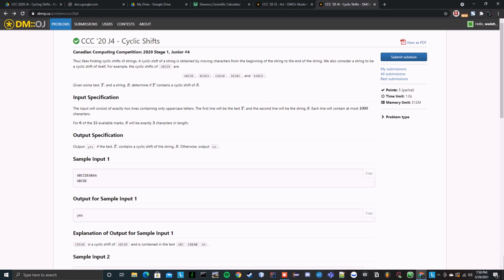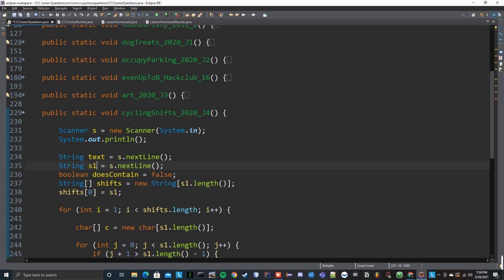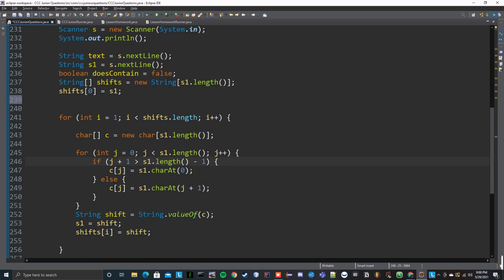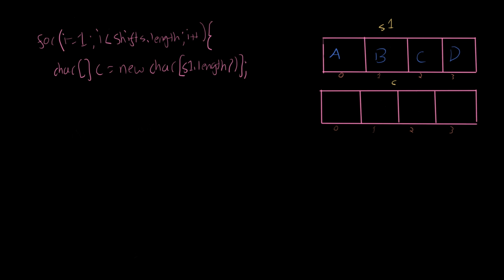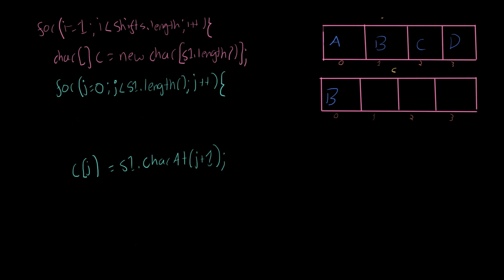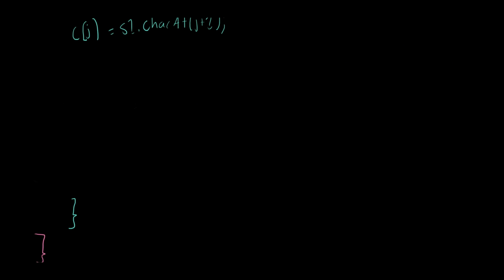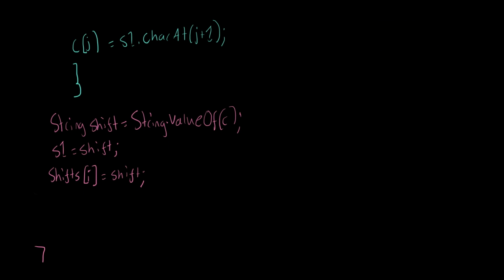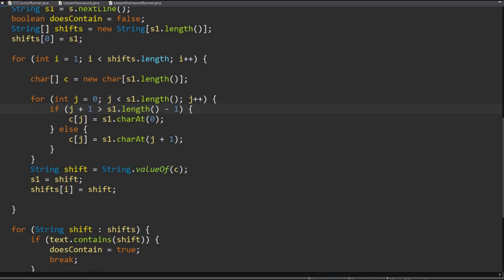CCC 2020 J4 - Cycling Shifts